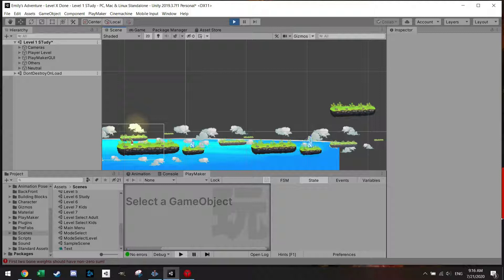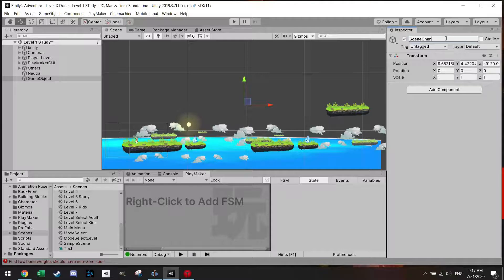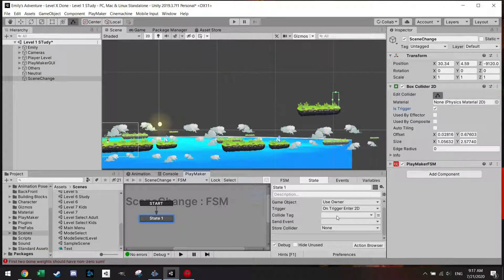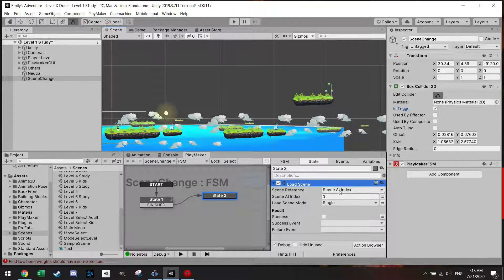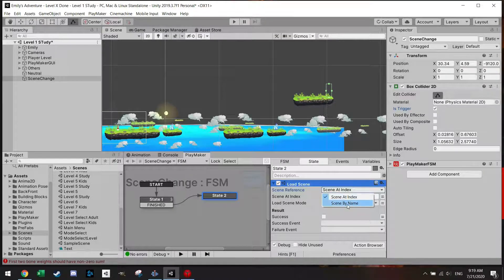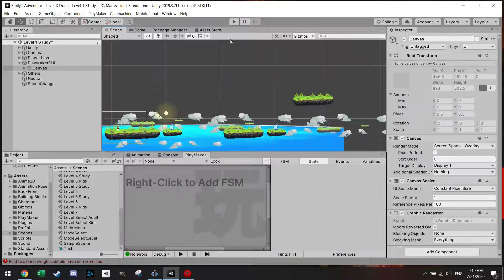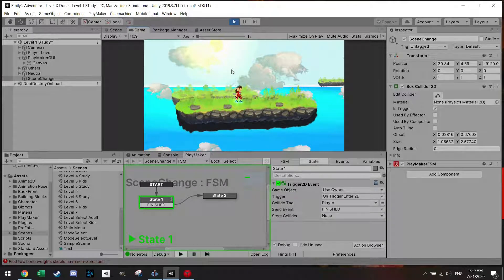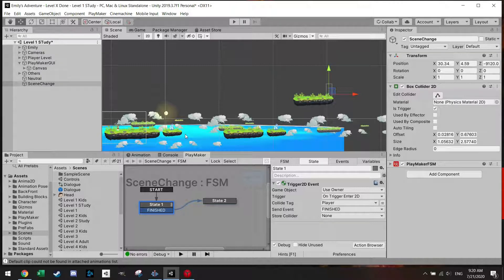2D Platformer with Unity and Playmaker - Change Level / Scene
In this tutorial I want to quickly show how to change scenes/levels for your 2d platformer. No coding needed only Playmaker and Unity, done quick and easy!

I have learned coding and playmaker by watching youtube videos just like you and I hope I can share what I have learned over the past months while creating my game!

Cheers,

Bastian